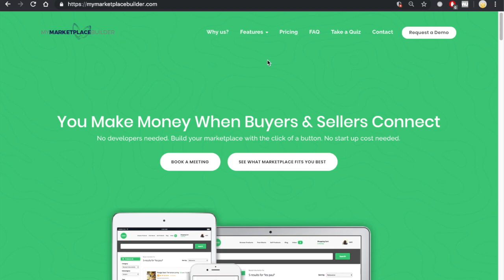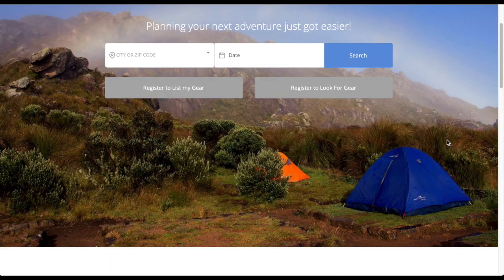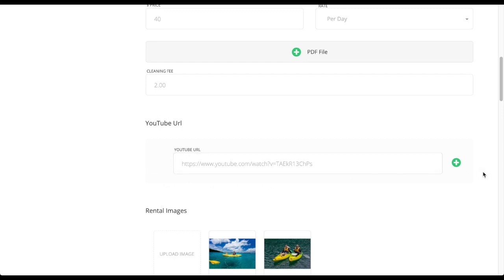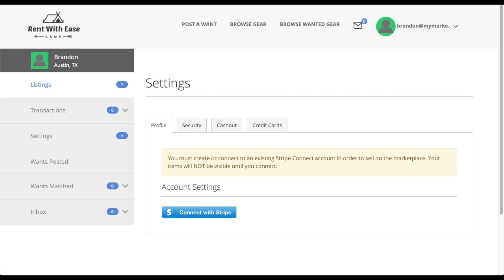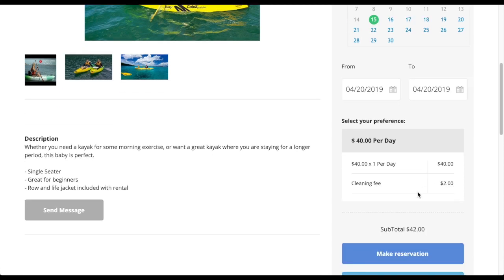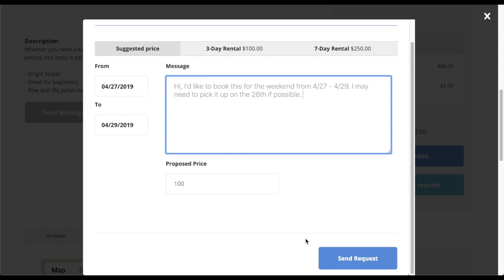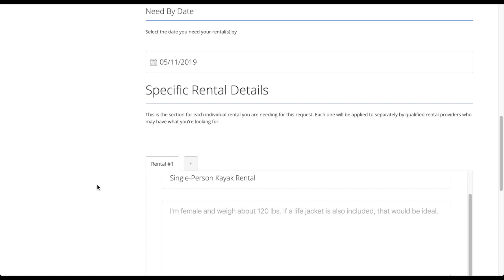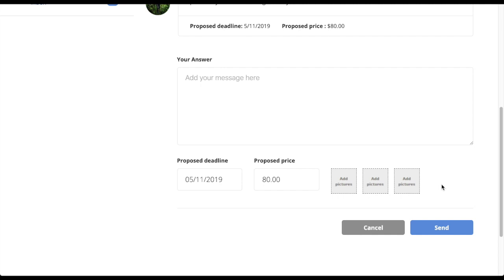Rental Marketplace Demo